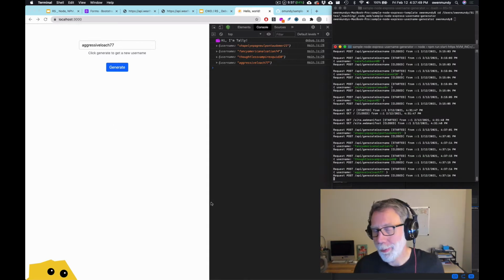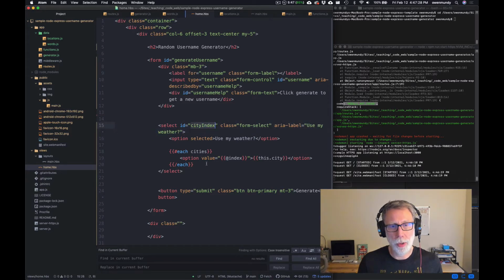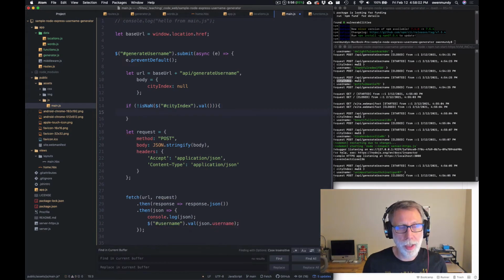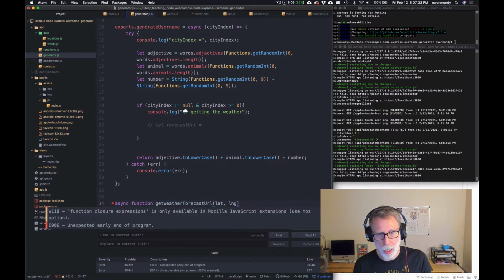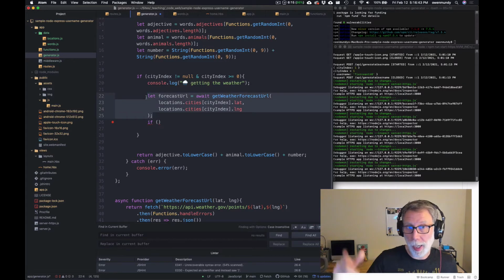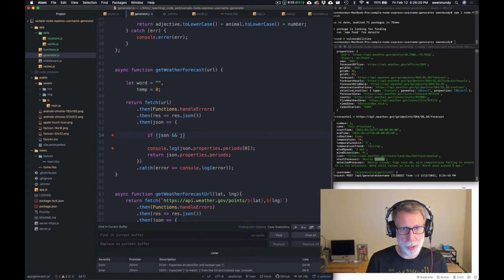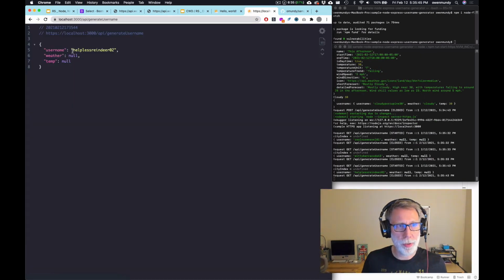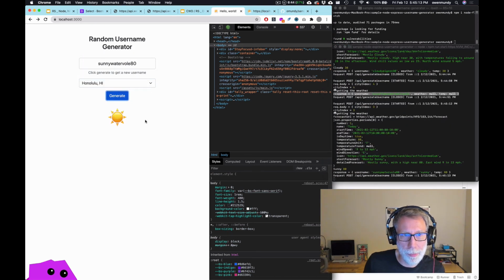A node express app (part 3)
Three part series where I build a node express app that ticks all the boxes (website and api routes, templating with handlebars, using async operations to get data from our own API as well as weather.gov).